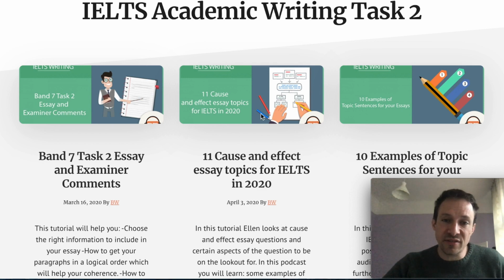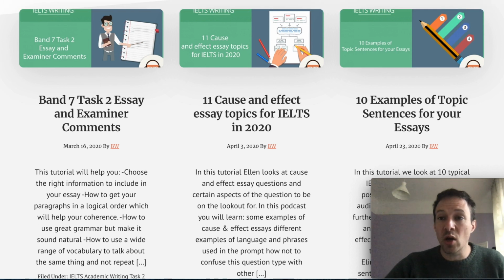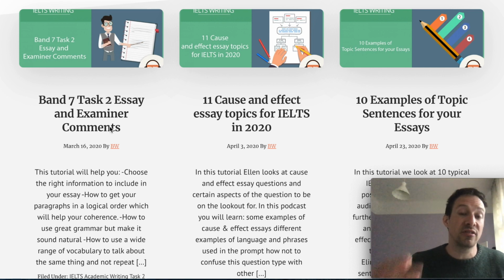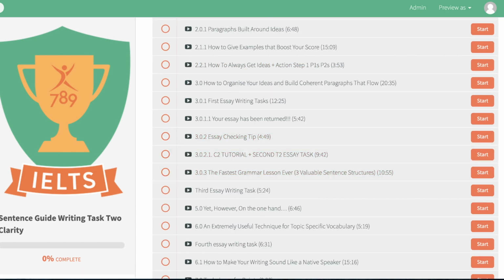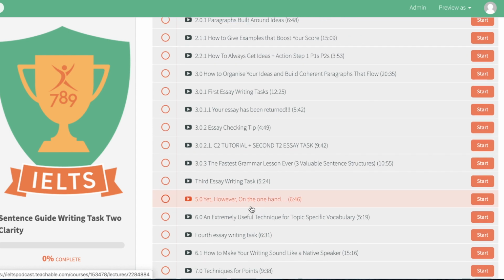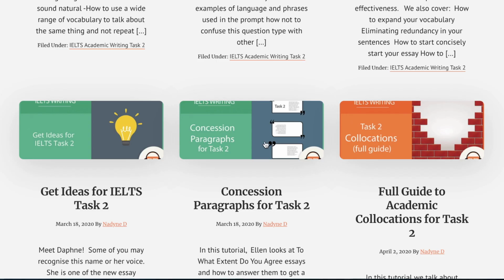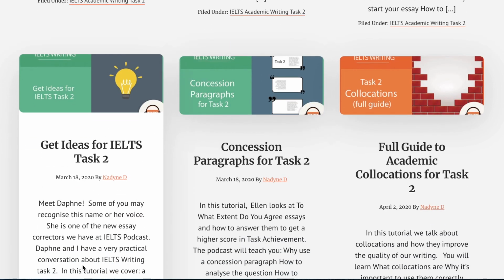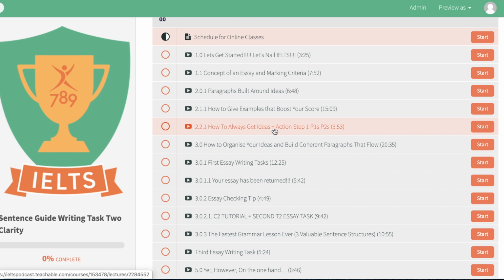Difference between the online course and the free tutorials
Learn the difference between the Jump to Band Seven or it's Free Online IELTS course and the podcasts we regularly produce.
On the course you get feedback which helps you improve faster.
You get an organised system that guarantees your improvement.